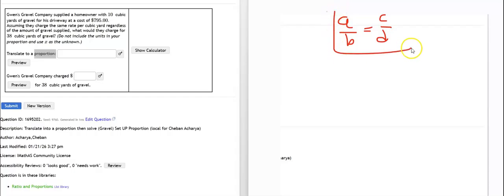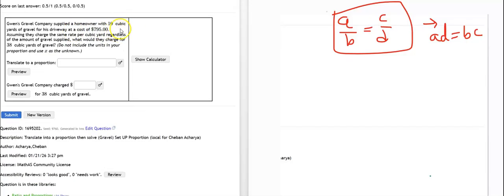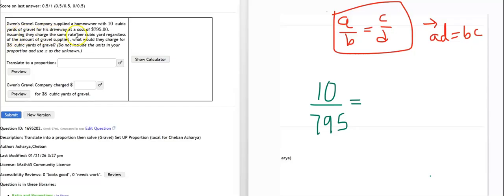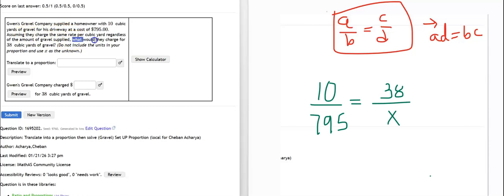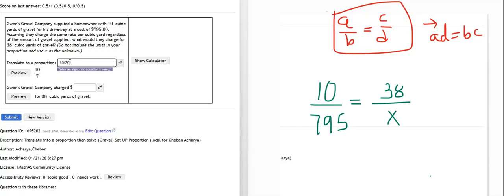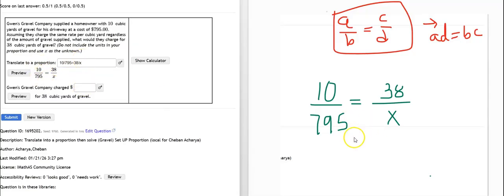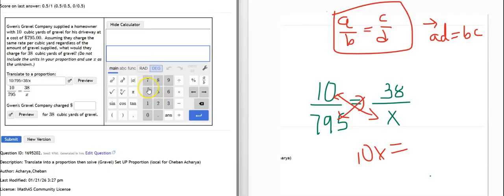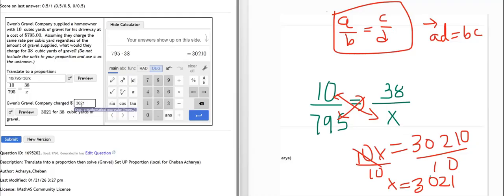Gravel Hom much Solve Proportion